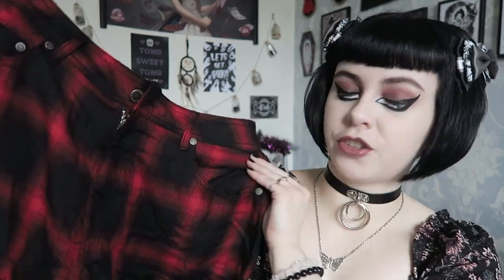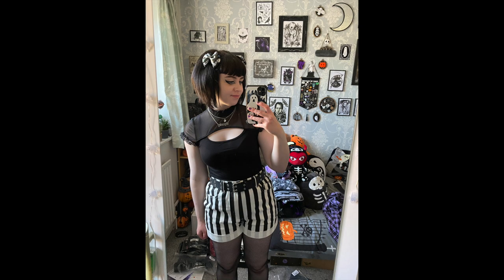DISTURBIA HAUL - GOTHIC ALTERNATIVE CLOTHING - SUMMER GOTH AESTHETIC + QUALITY RANT!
In this video I will be hauling some gothic clothing pieces from Disturbia with a summer goth style.

NECKLACE - Etah Love

LIPSTICK - Maybelline Super Stay Matte Ink - 'Soloist'